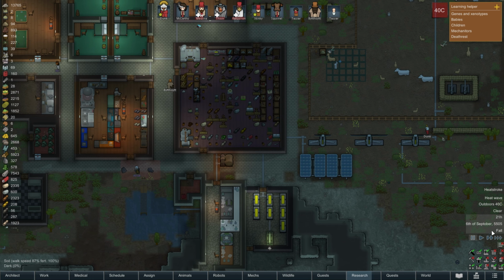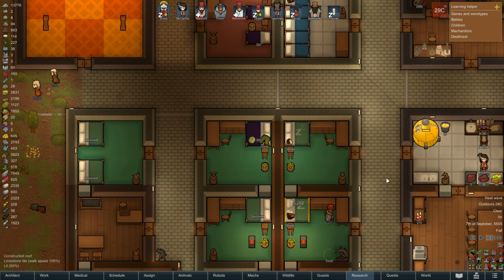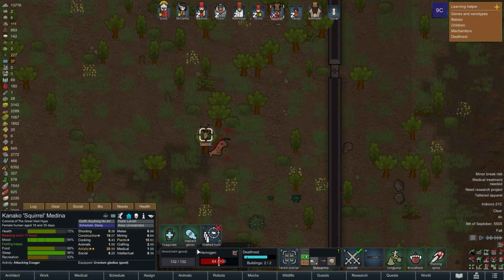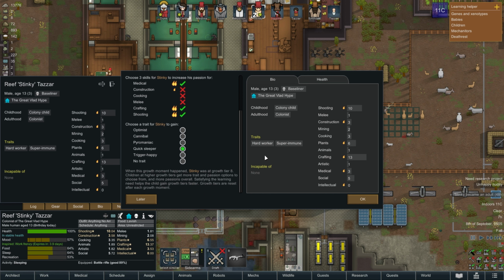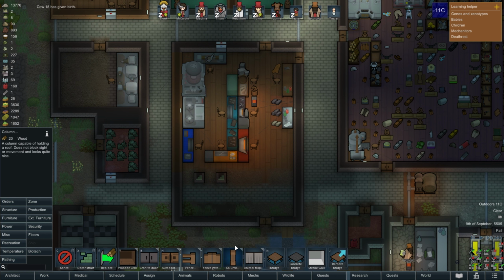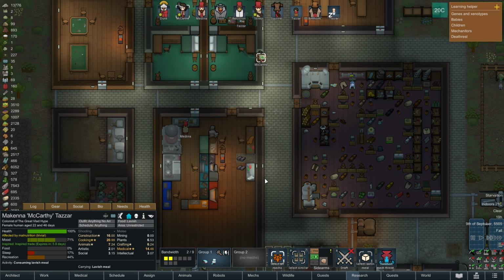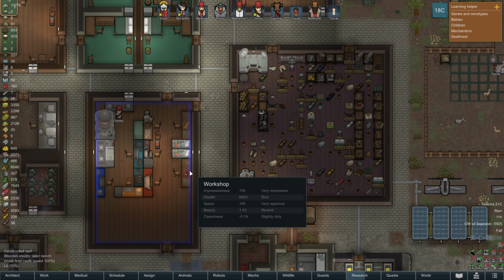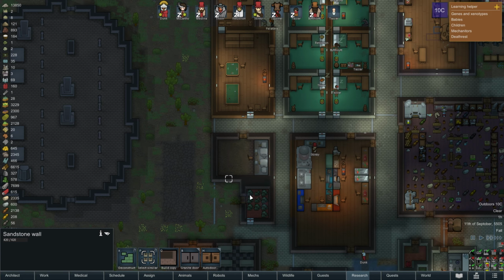Stinky reaches adulthood! And workshop expansion | RimWorld | BigVlad Let's Play | Part 64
Let's play RimWorld! This is a colony management story generator, very similar to (and inspired by) Dwarf Fortress. Life is brutal on the Rim. Through tragedy and triumph, we'll do what we can to survive.